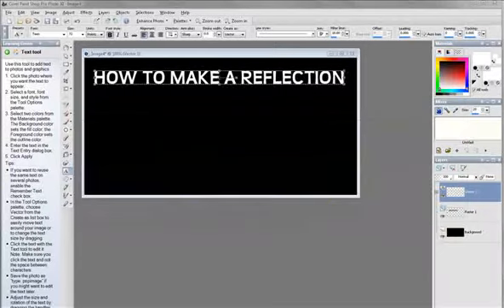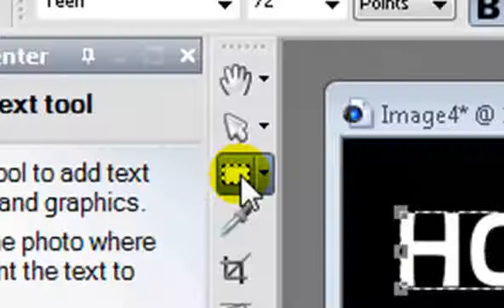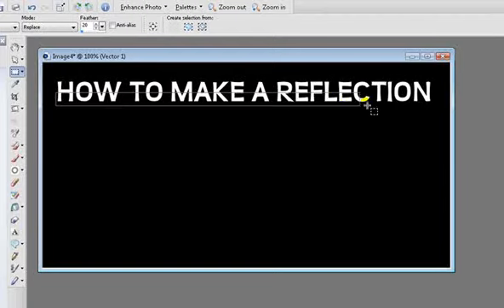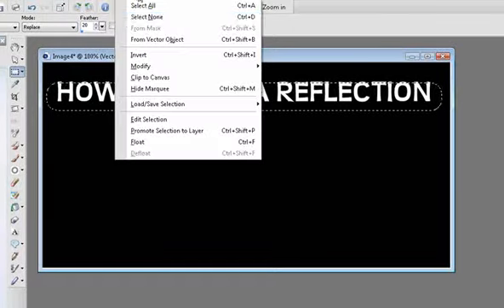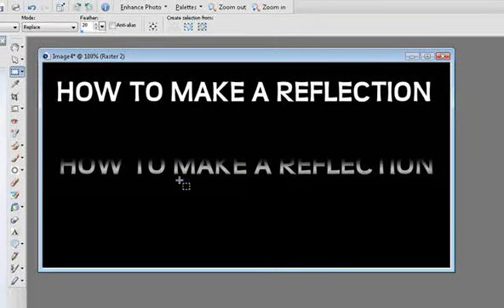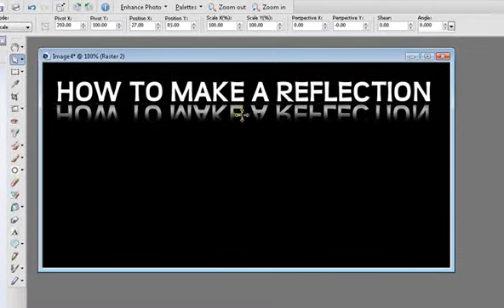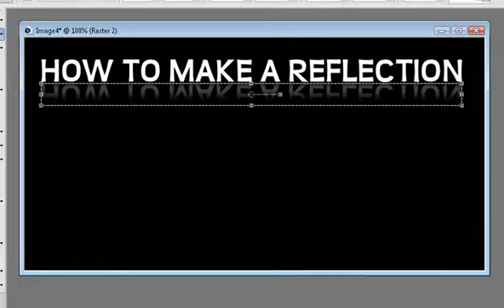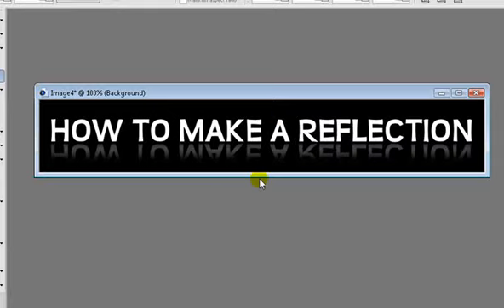how to make a reflections in paint shop pro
How to make a reflection using paint shop pro (and I guess would work with photoshop too)